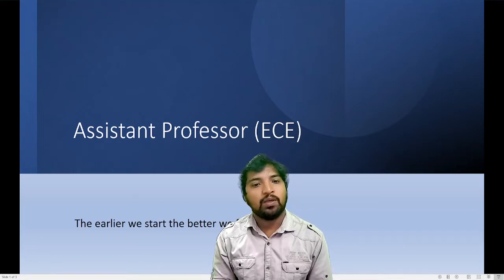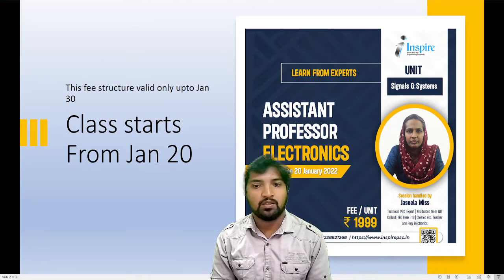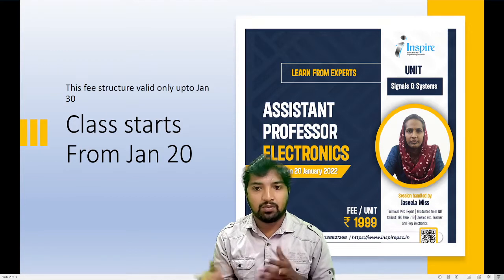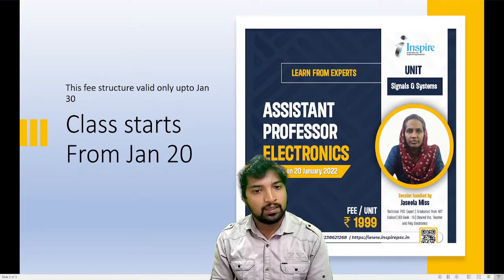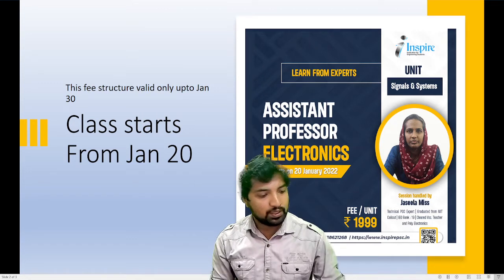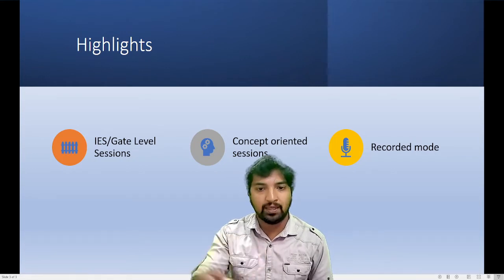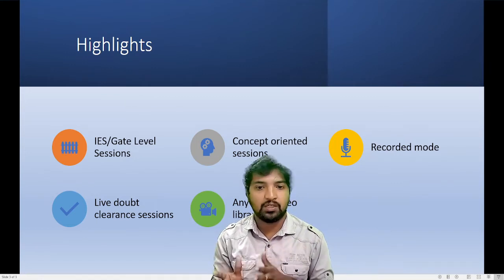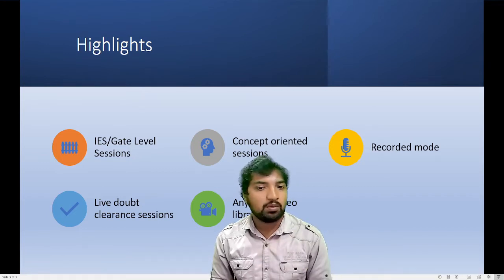ASSISTANT PROFESSOR IN ELECTRONICS|ADMISSION OPEN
For Enrol the course

Introduction to signals and systems, Linear Time-invariant (LTI systems): definitions
and properties, causality, stability, impulse response and convolution, continuous-time
and discrete-time Fourier series, continuous-time and discrete-time Fourier Transform
Z-transform: definition, properties and inverse, stability analysis using pole-zero plot,
difference equation solution using unilateral Z-transform, DFT and its properties,
FFT: radix 2 and composite radix algorithm, sampling theorem, realization of IIR and
4
FIR structures – parallel and cascade structure, frequency response, group delay and
phase delay, signal transmission through LTI systems

assistant professor
kerala psc